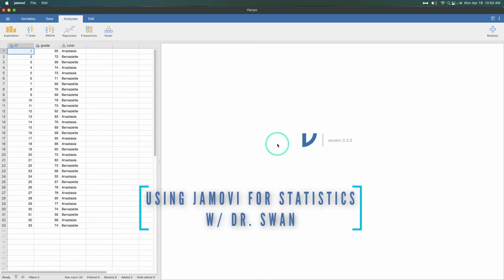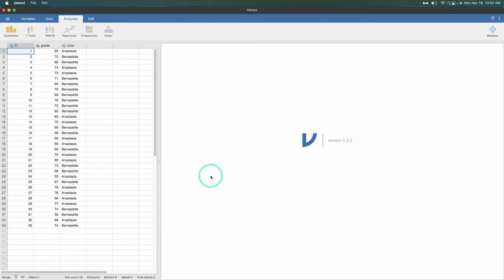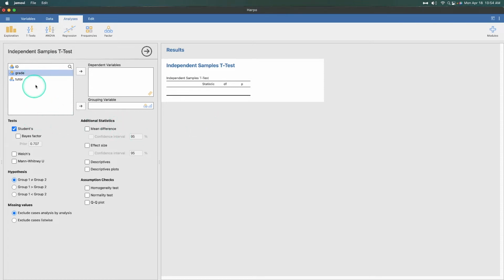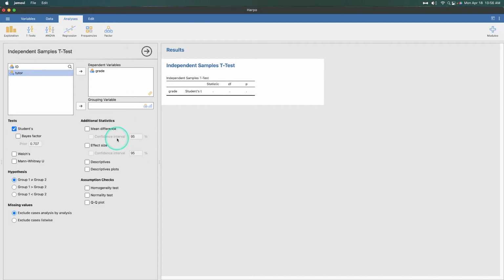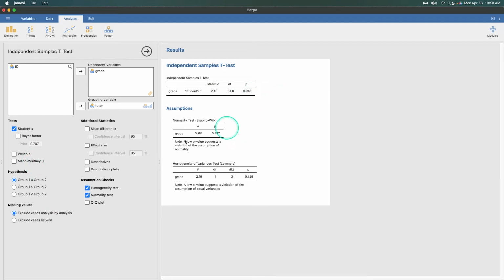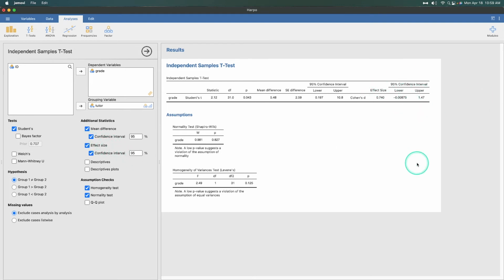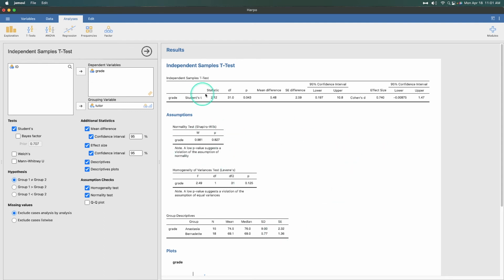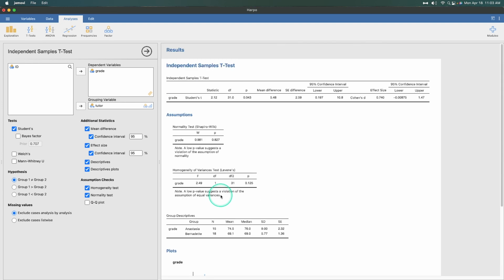How do I... DO AN INDEPENDENT-SAMPLES T-TEST in Jamovi? (2022)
I have two groups — how do I see if they differ on some other variable? I have these answers and more in this next episode of learning stats with Jamovi!